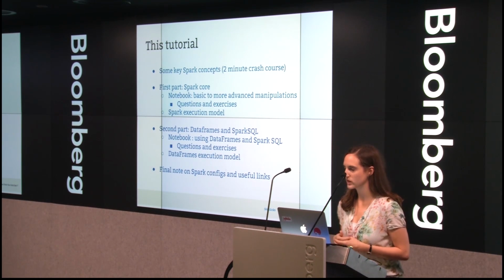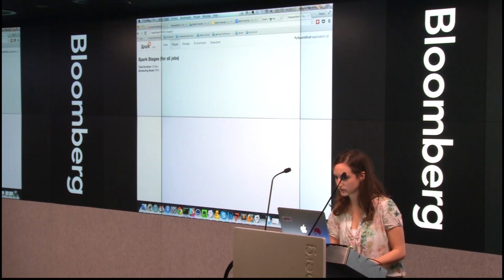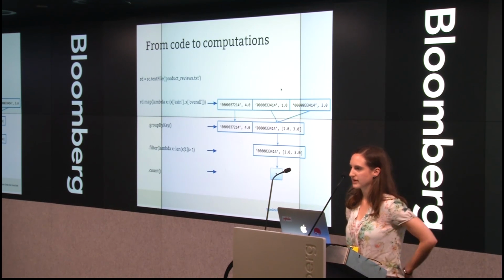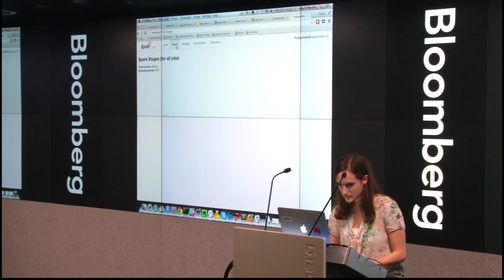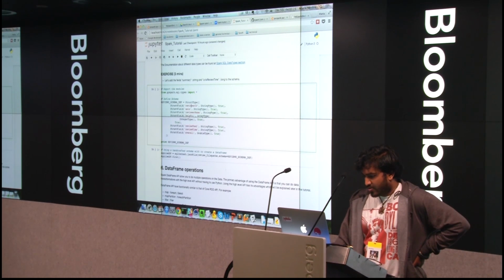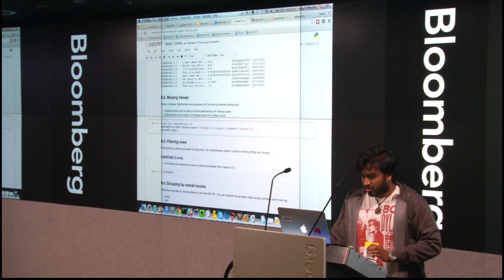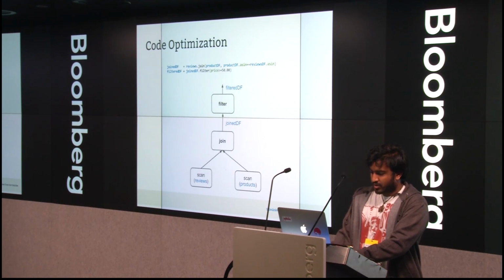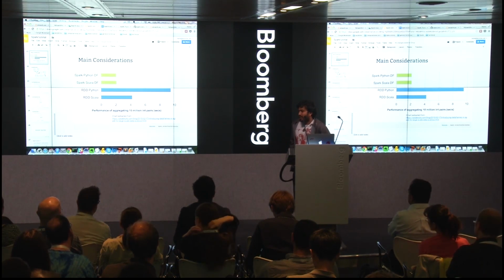Maria Mestre, Sahan Bulathwela: First Steps with Spark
Spark is a distributed computing tool that offers many advantages over more established Hadoop frameworks.

Audience level:
Intermediate

Spark is a distributed computing tool that offers many advantages over more established Hadoop frameworks. Apart from its improved memory usage and flexibility, it provides a consistent framework to do everything from ad-hoc big data analysis to the construction of a data processing pipeline in production.

The data science team at Skimlinks has been using Spark for over a year. We will share some of our experience of how to do large-scale data analysis using Spark stand-alone, going from its basic functionality to more advanced features.

We will first give an introduction to Spark, explaining how computations are distributed across the cluster using resilient distributed datasets (RDDs). A high-level understanding of how a workload is split into stages and tasks is important to be able to diagnose potential problems. After showing how to get started on a cluster of EC2 instances, we will go through a complicated part of using Spark: how to set its configuration parameters.

During the first half of the talk, we will focus on Spark core functionality, going through some of the most common problems encountered during basic computations. Using an example from impression data, we will do large-scale text processing using popular ML Python libraries.

In the latter half of the talk, we will focus towards using Apache Spark in practice by giving an overview of building a large data processing pipeline that ingests and summarises terabytes of data on a daily basis. Many non-technical departments such as Business Intelligence and Marketing are familiar with Python and SQL. We will demonstrate how Spark SQL and Dataframes can be used to query over terabytes of data on the fly. 00:00 Welcome!
00:10 Help us add time stamps or captions to this video! See the description for details.